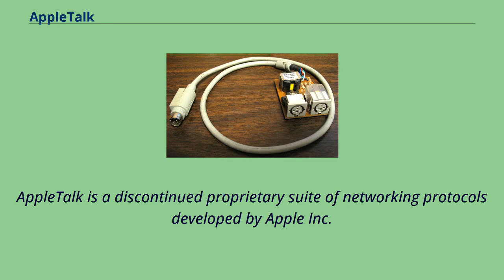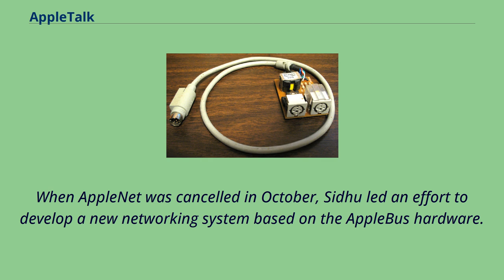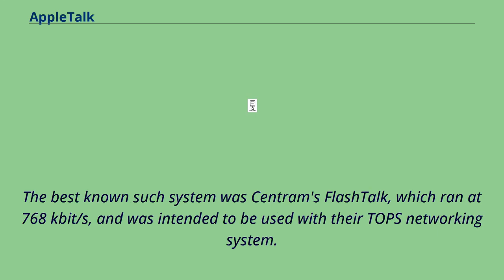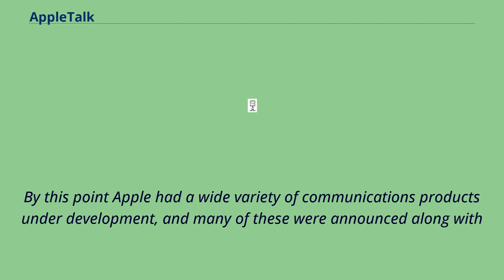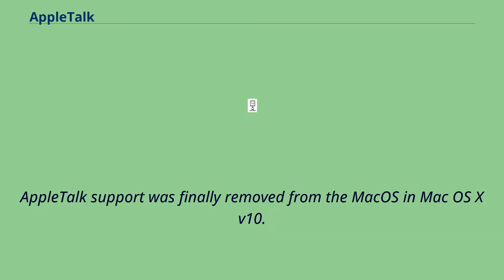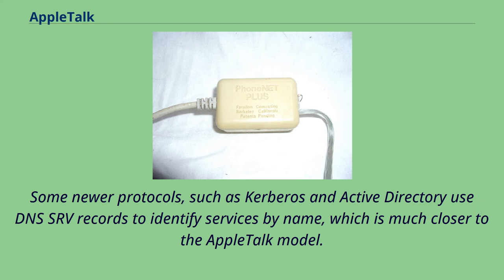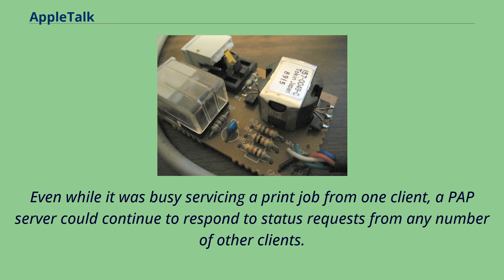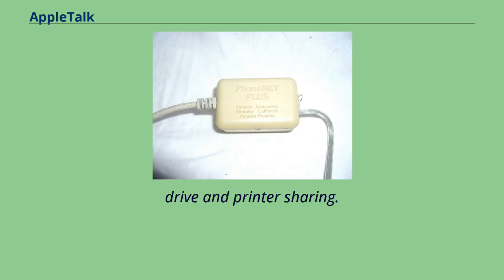AppleTalk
AppleTalk is a discontinued proprietary suite of networking protocols developed by Apple Inc.
for their Macintosh computers.
AppleTalk includes a number of features that allow local area networks to be connected with no prior setup or the need for a centralized router or server of any sort.
Connected AppleTalk-equipped systems automatically assign addresses, update the distributed namespace, and configure any required inter-networking routing.
AppleTalk was released in 1985, and was the primary protocol used by Apple devices through the 1980s and 1990s.
Versions were also released for the IBM PC and compatibles and the Apple IIGS. AppleTalk support was also available in most networked printers （especially laser printers）, some file servers, and a number of routers.
The rise of TCP/IP during the 1990s led to a reimplementation of most of these types of support on that protocol, and AppleTalk became unsupported as of the release of Mac OS X v10.
6 in 2009.
Many of AppleTalk's more advanced autoconfiguration features have since been introduced in Bonjour, while Universal Plug and Play serves similar needs.
After the release of the Apple Lisa computer in January 1983, Apple invested considerable effort in the development of a local area networking （LAN） system for the machines.
Known as AppleNet, it was based on the seminal Xerox XNS protocol stack but running on a custom 1 Mbit/s coaxial cable system rather than Xerox's 2.
94 Mbit/s Ethernet.
AppleNet was announced early in 1983 with a full introduction at the target price of $500 for plug-in AppleNet cards for the Lisa and the Apple II. At that time, early LAN systems were just coming to market,
including Ethernet, Token Ring, Econet and ARCNET. This was a topic of major commercial effort at the time, dominating shows like the National Computer Conference （NCC） in Anaheim ...